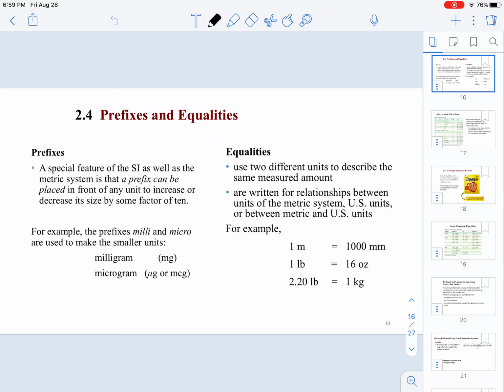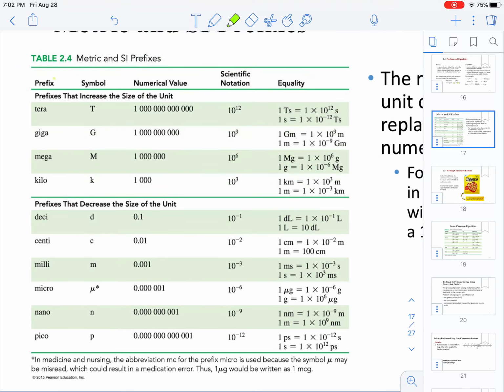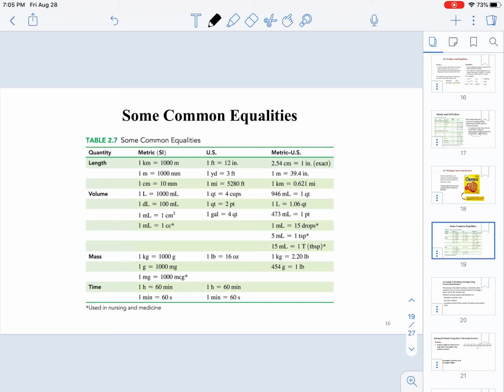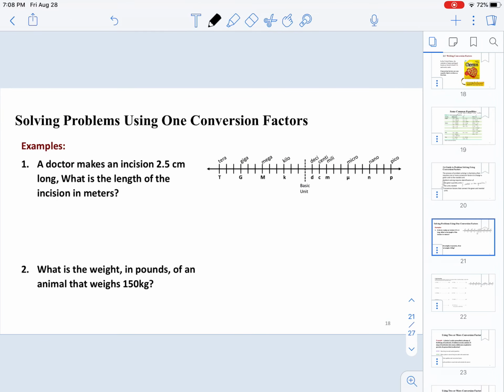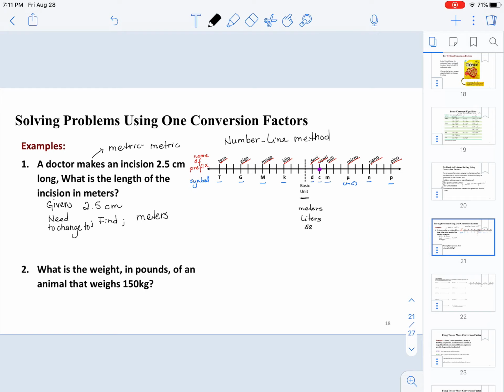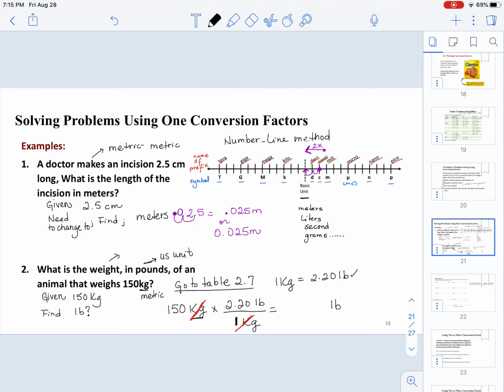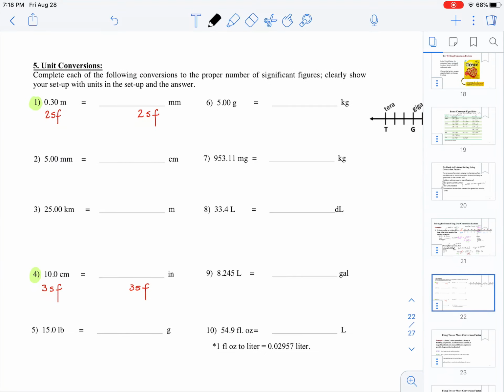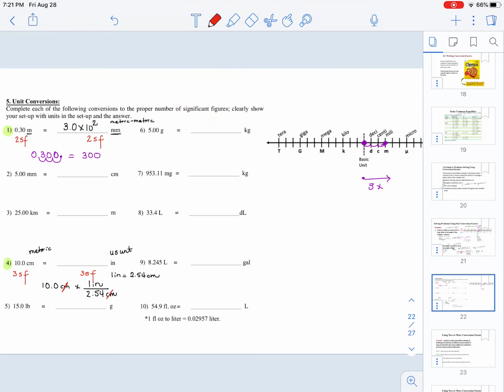CHEM104_Chapter 2 Chemistry and Measurements Part3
This video series covers the material for chapter 2.  It includes scientific notation, measurements, significant figures, conversions and density.